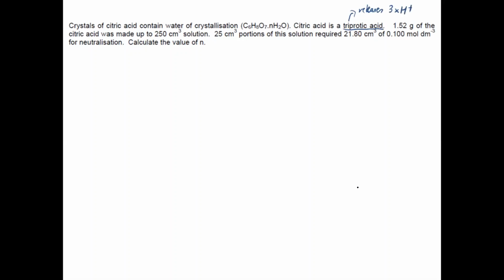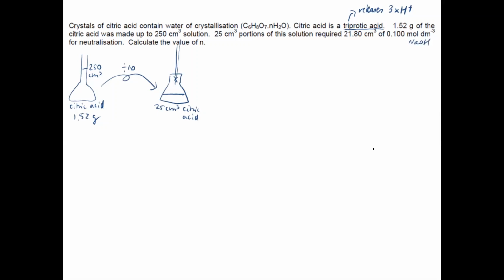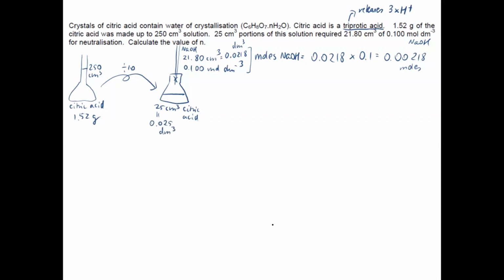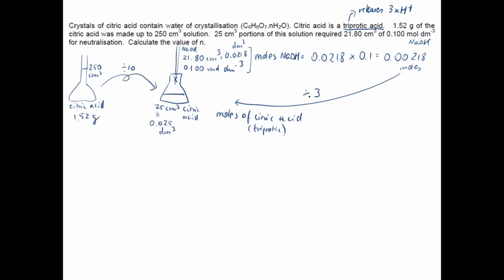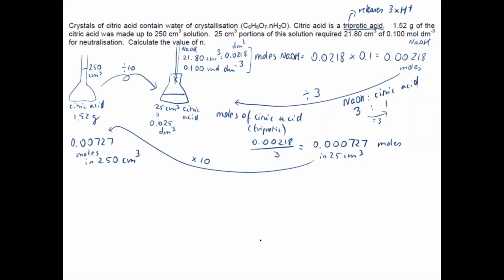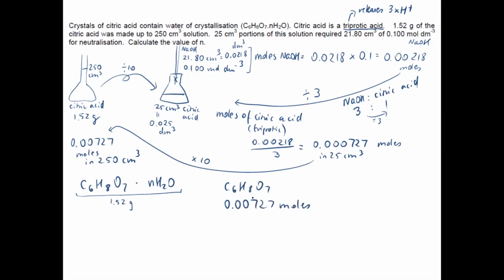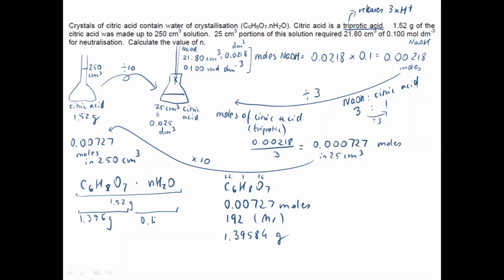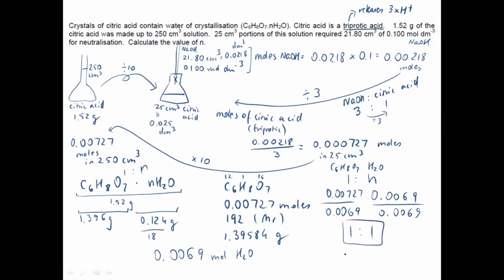A Level Chemistry taster - Tricky titration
Follow a tutorial on titration calculations - I go through a more tricky A Level example and demonstrate how to break it down.